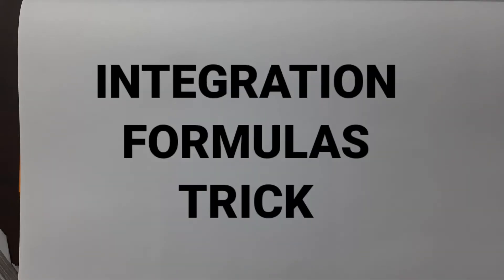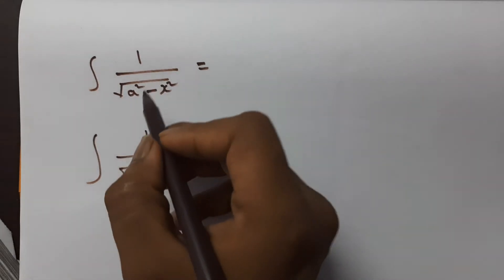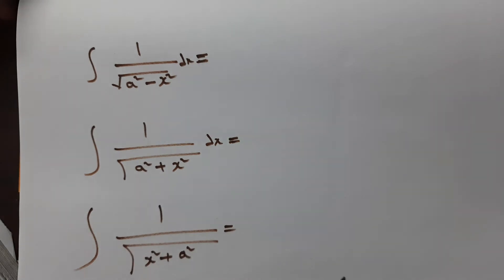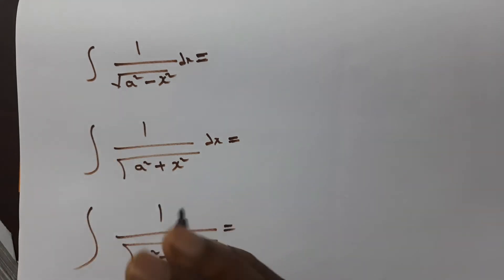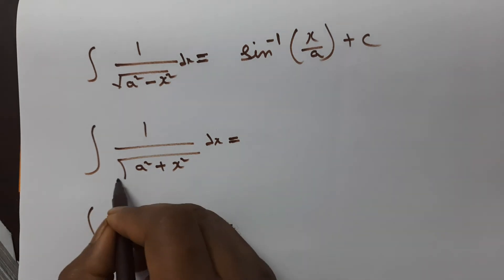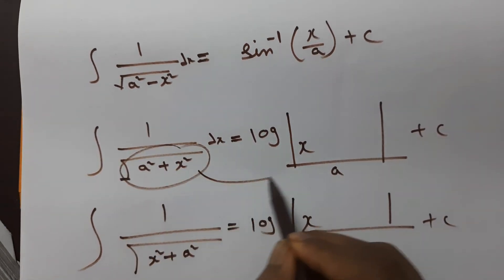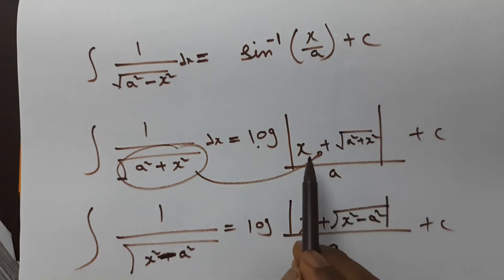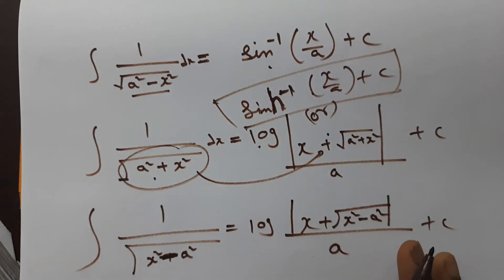INTER 2B INTEGRATION formulas TRICKS| INTERMEDIATE 2ND YEAR INTEGRATION CHAPTER TRICKS